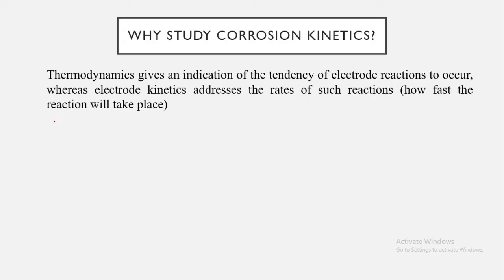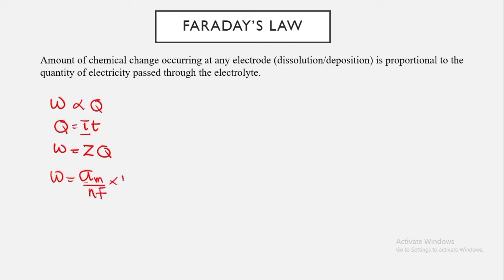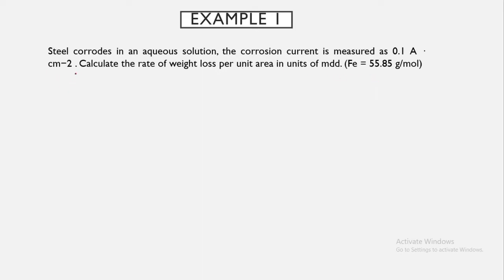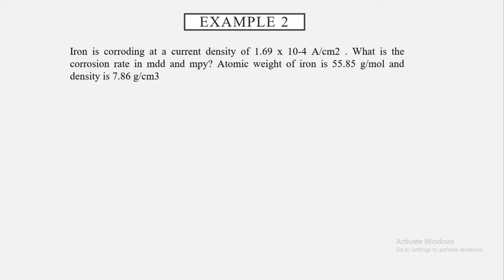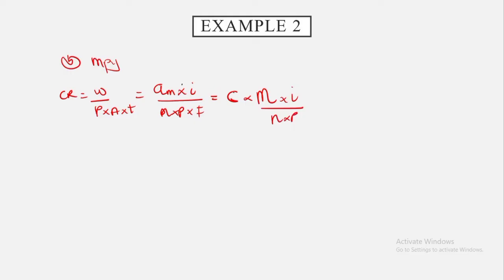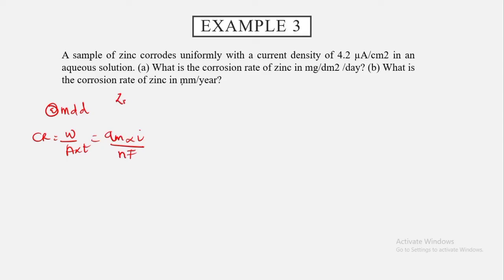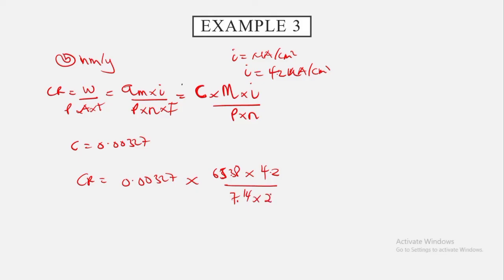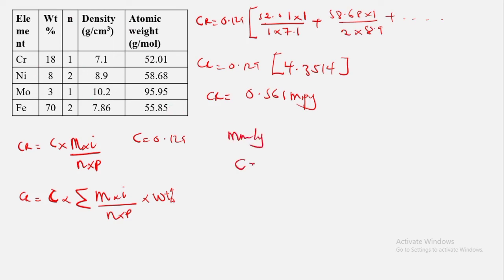Lec-06_Corrosion Kinetics Part 1